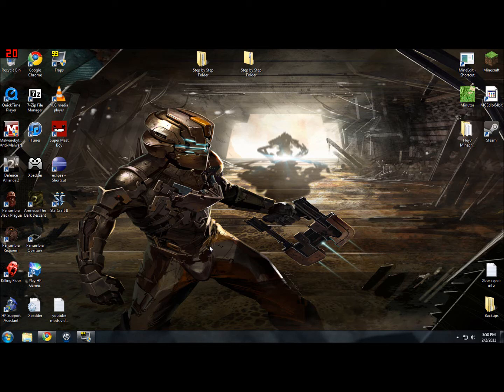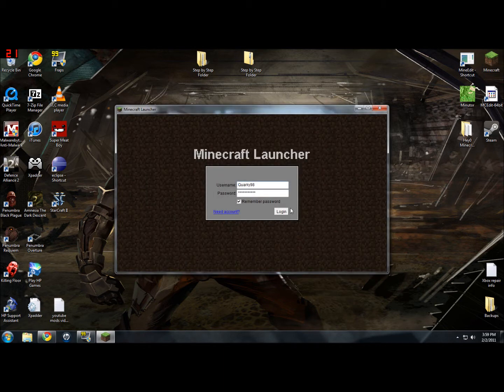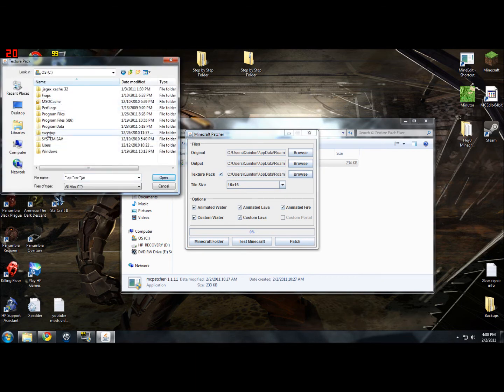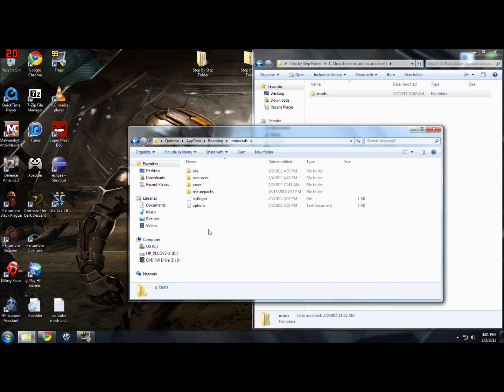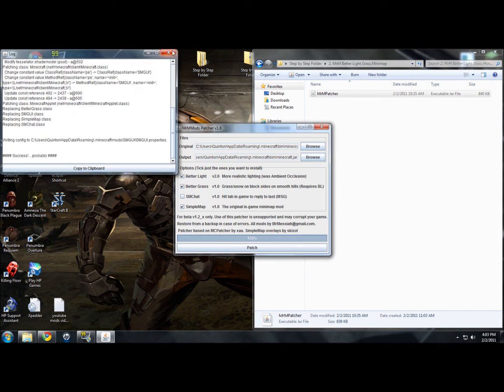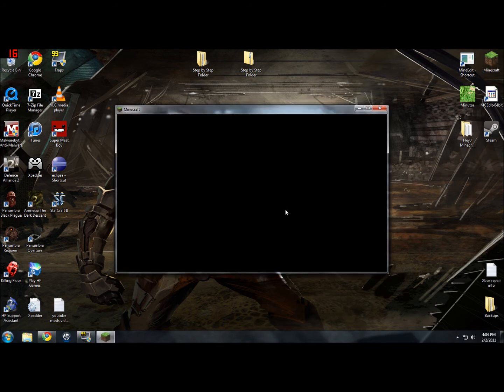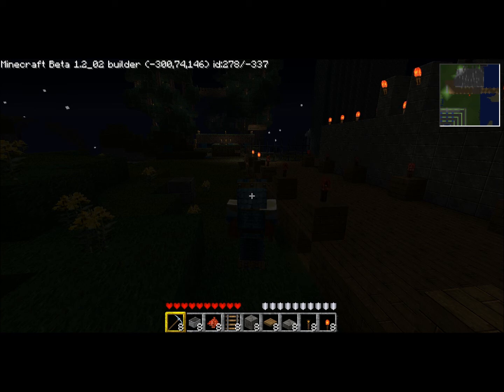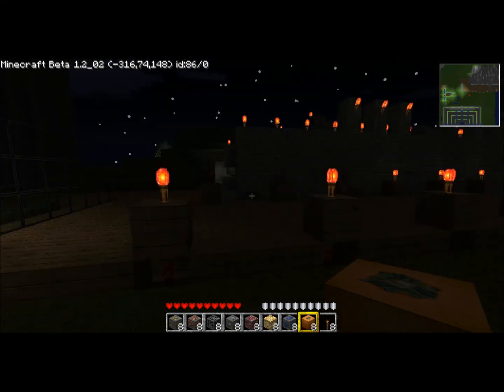Minecraft Beta 1.2_02 Modding Tutorial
This is a video tutorial on how to mod minecraft beta 1.2_02 - just download the folder(s) below and pick out a texture pack if you would like one, then simply follow step by step with the guide.
The mods we will be installing: fly,custom crafting,builder mode,cartcontrol,compass,minimap,extendedreach,diamond bow,303's arrows, and a few others

Link to download the easy to follow modding folder for Beta 1.2_02 I created:

I have credits to acknowledge the mod creators who worked diligently since the update to get their mods compatible and working again because I really appreciate all they do!
Xau for his HD texture patching program
Webstrand for extended reach
MrMessiah for betterlight/grass and simplemap
Zombe for builder mode, sun and cart control, custom crafting recipes, and flying
Risugami for Modloader, 303's arrows, more worlds, death chest, etc

IF IT DOESN'T RUN OR ERRORS OUT: just delete the bin folder and leave the mods folder in the .minecraft folder then restart at step 1. and skip the part where you bring over the mods folder. If it still doesn't work try it without a texture pack, or just let me know a little more about it and ill try my best to help out. - one thing i like to do is stop at each step and check to see if minecraft runs, and if it does just make a backup of the bin folder and move on to the next step. That way if something goes wrong you will know which step it was on and i can better be able to assist you =)
NOTE: Mo'Creatures is another great mod to add if you feel profficient enough in your modding abilities. It adds a bunch of new NPC mobs to the game, and will make the game more interesting. The link to it is here: